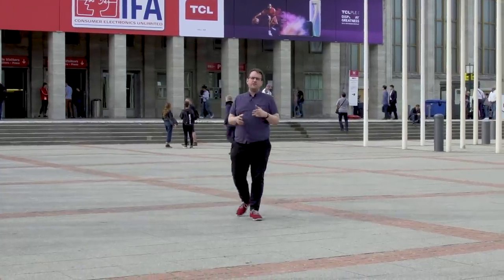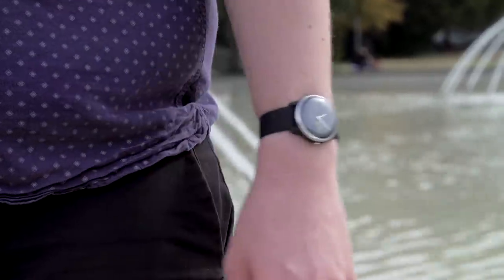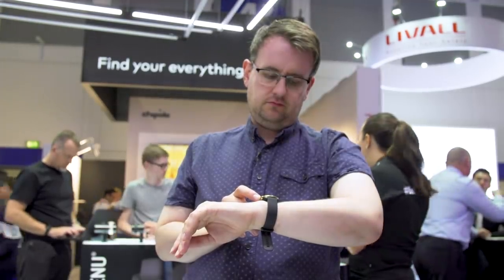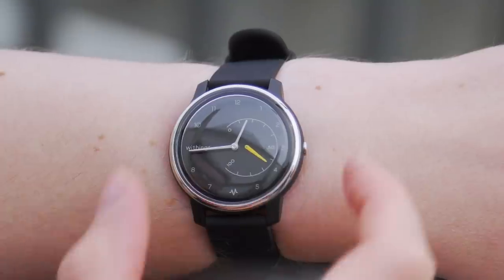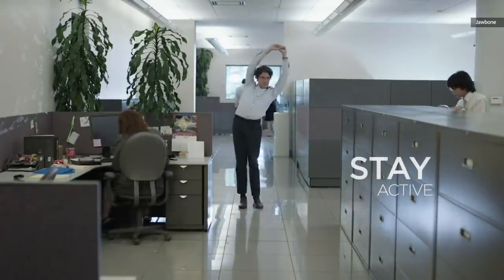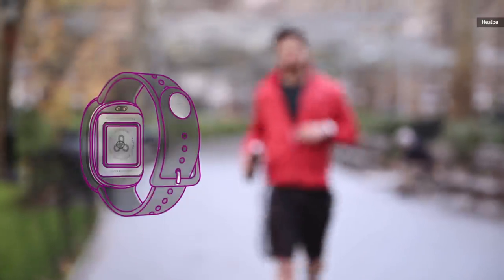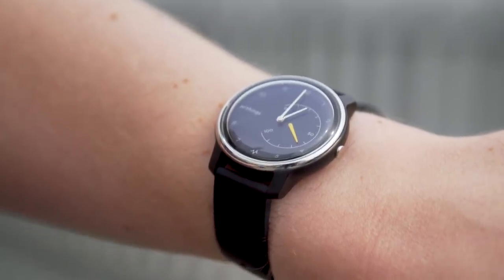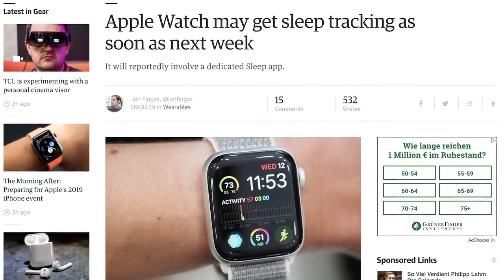What is the future of fitness wearables?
Are wearables still advancing or have they hit a wall?